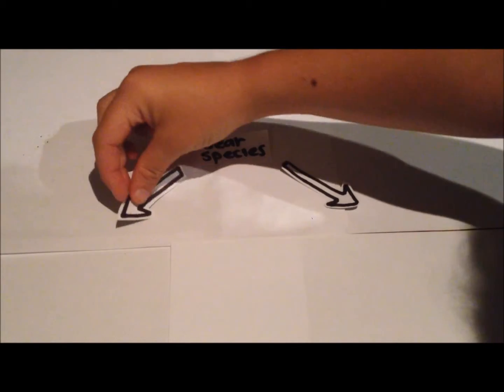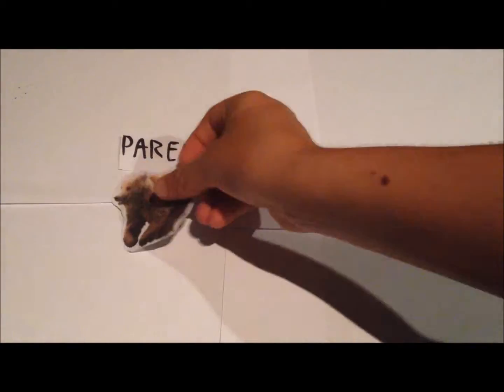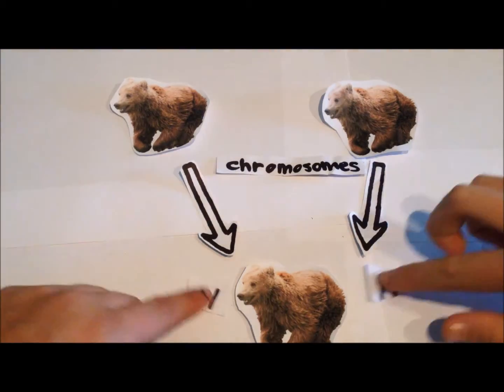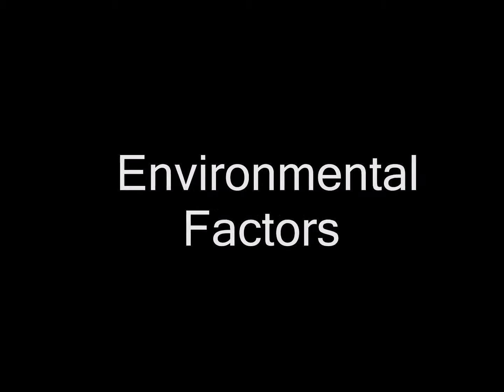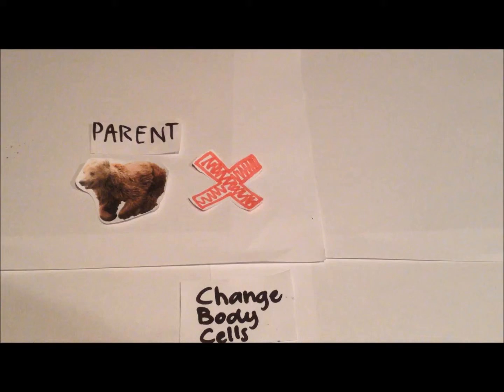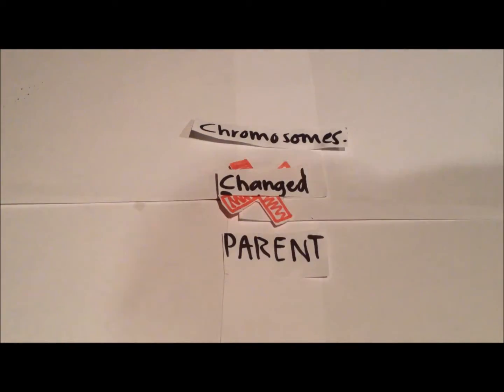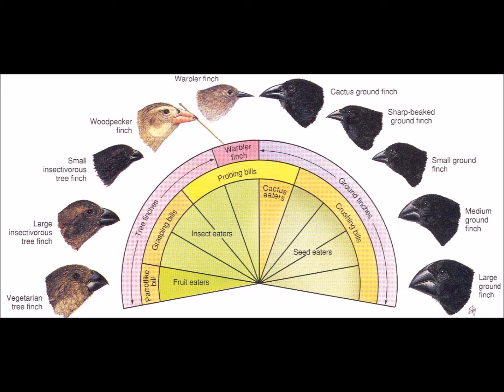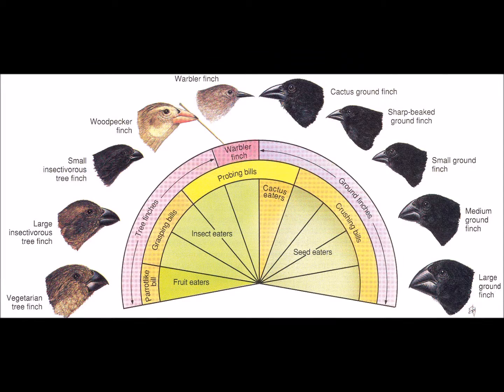science video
Description